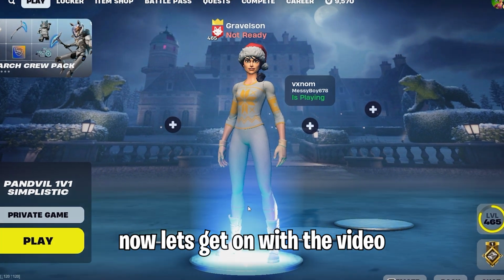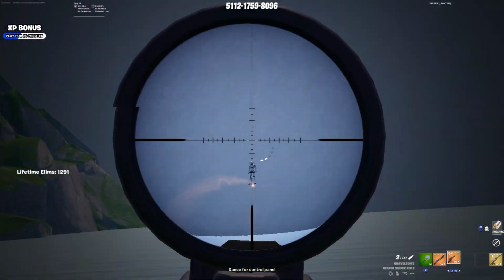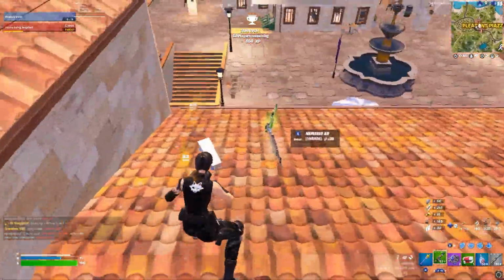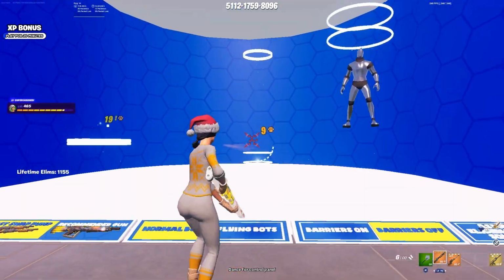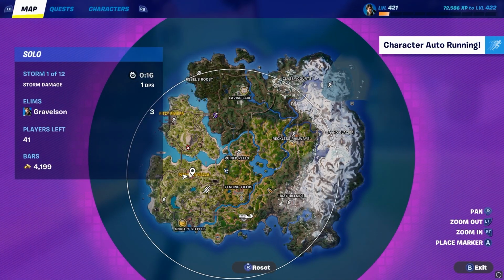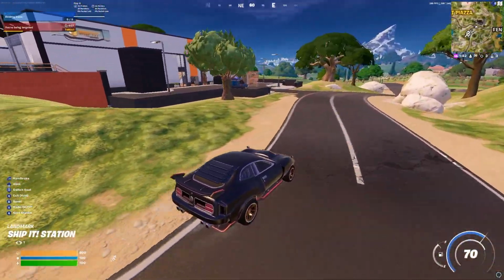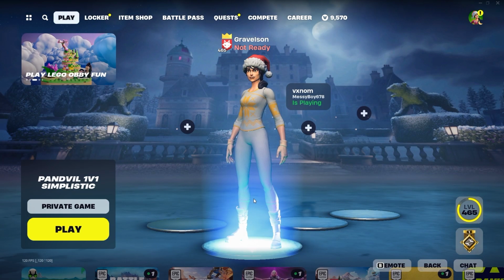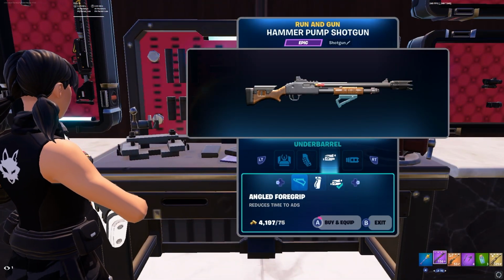How To Find your *PERFECT* Chapter 5 Season 2 Controller Settings + Sensitivity for (Xbox/PS5/PC)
If you want to experience the benefits of lower & stable ping, with reductions as much as 40+ ping like I had. Go download GearUP Booster for FREE:

If you play on console, check out HYPEREV Booster on Amazon:

In this video I will be showing you guys how to find the best Controller Settings and Sensitivity for your specific Playstyle, I will be showing you the best Controller Sensitivity and Keybinds for Xbox, PS5 AND PC Players so no matter what kind of Controller you use this Advice will help you Improve Instantly. The advice in this video is also VERY Beginner Friendly!

These Linear/Exponential Controller Settings Carried me to Unreal rank in Fortnite Ranked so you should definitely try them out. The cool thing is you can use these settings on Exponential or Linear!

Time stamps:

0:00 Intro
0:14 Giveaway
0:27 Sensitivity
2:10 Keybinds
6:11 Advice for Improvement
6:51 Outro